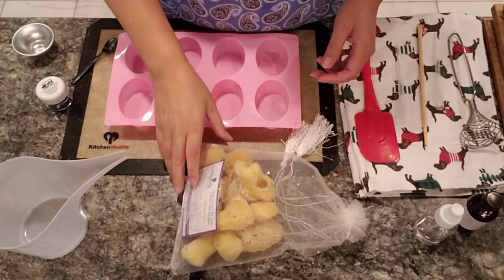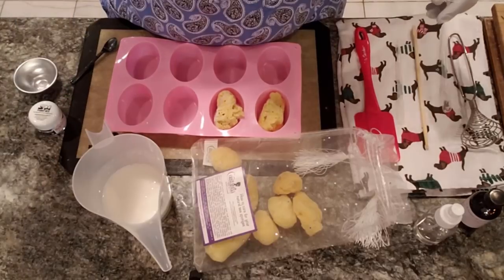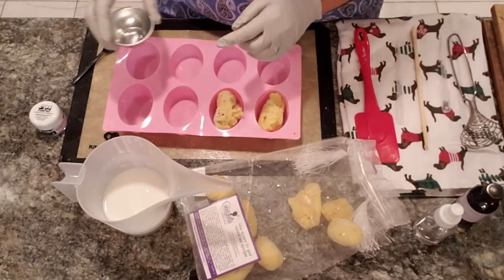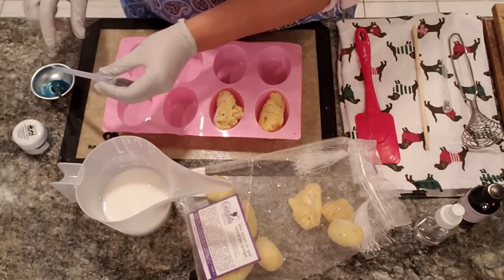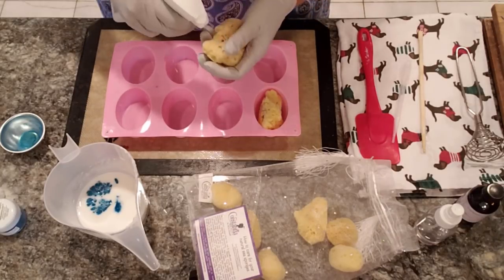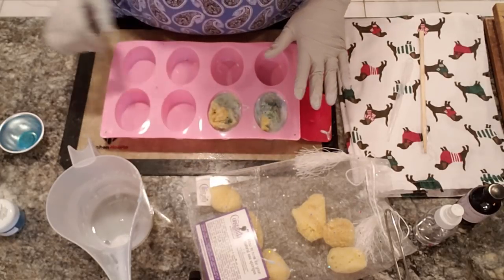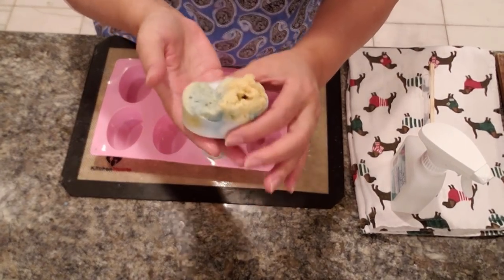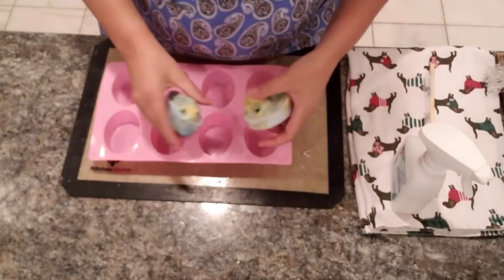Melt and Pour Soap Making Relaxation with Sea Silk Sponge in Shea Butter MP Soap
Melt and Pour Soap Making A Natural Sea Sponge Soap:

This is a wonderful soap that really helps to exfoliation and leaves your skin feeling rejuvinated.
Depending on the articles you read, some will say to replace the sea sponge once you start to use after
30 days. Other literature says 3-6 months.

Scent: Cucumber Melon

4 ounces of clear melt and pour soap for each oval mold.

Color Stardust Micas: Ariel Blue from Stardust Micas.

Premium Clear Melt and Pour
Shea Butter Melt and Pour
Oval 8 Cavity Mold
Sea Silk Sponges
Barnhouse Blue Scents
Star Dust Micas
Baking Mat
Funnel Cups
Thermo gun
Shrink Wrap
Heat Gun

Discounts:

Because I do most of my shopping online. I have enrolled in EBATES. From clothing, school supplies, and even my soaping craft supplies,